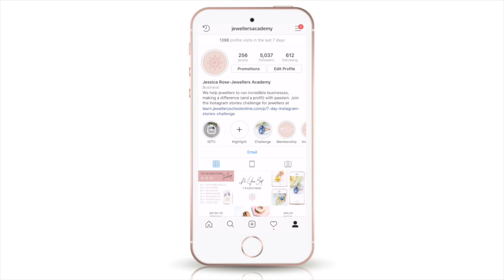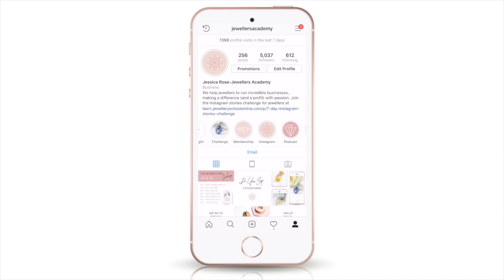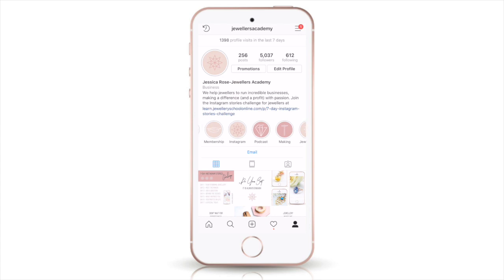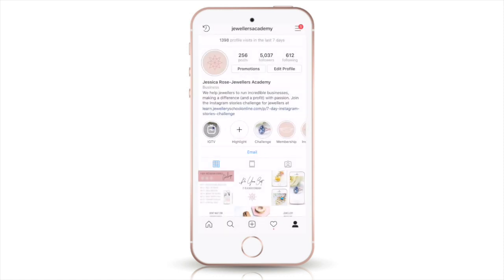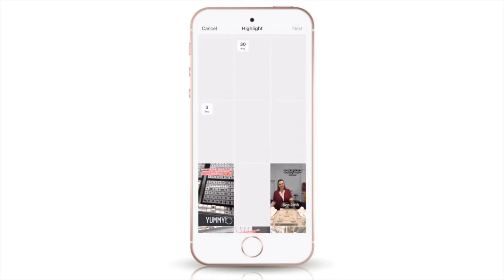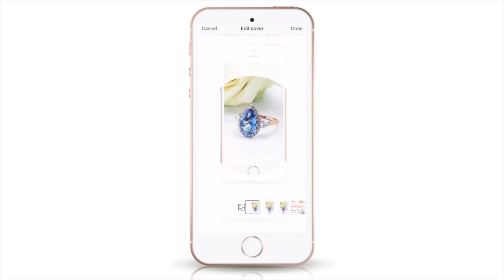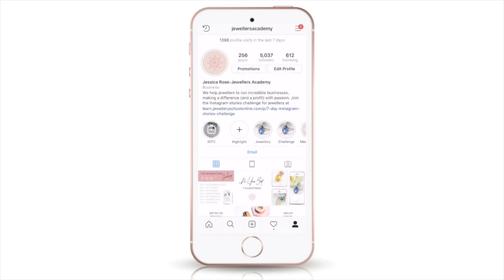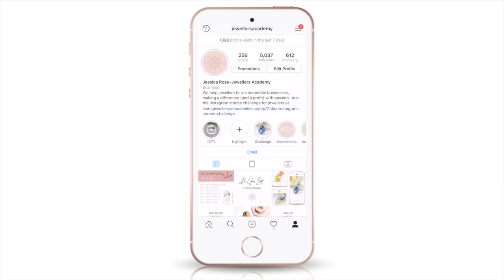Creating Highlights From Your Instagram Stories - Instagram Stories for Jewellers / Jewelers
Welcome to part 6 of this video series on how to use Instagram stories in your jewellery business. In this video, we learn how to create highlights from your Instagram stories.

NB: Make the video full screen on HD so you can see everything.

Put your skills into action and join the 7 Day Instagram Stories Challenge for Jewellers

We start Monday 17th September (2018) and will be posting together, with 100s of jewellers for 7 days. It is a great way to build your community, learn new techniques and have some fun. All levels from beginner to professional are welcome to take part.

I look forward to posting with you. Jess x

P.S. If you want to learn more about growing an awesome jewellery business, come find us